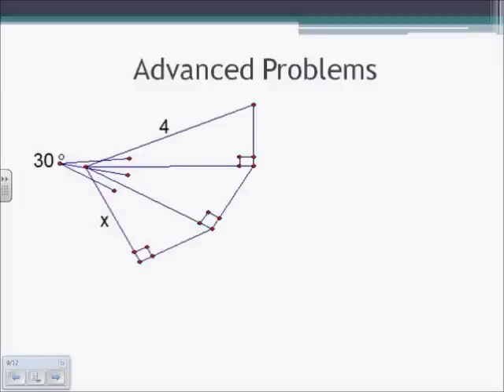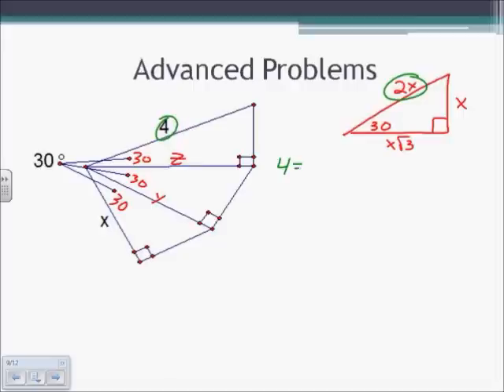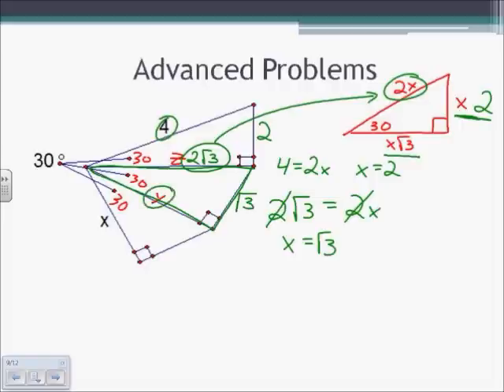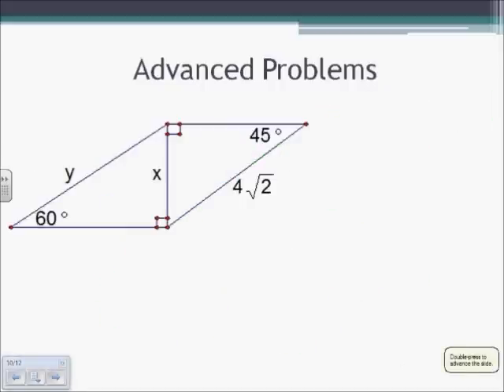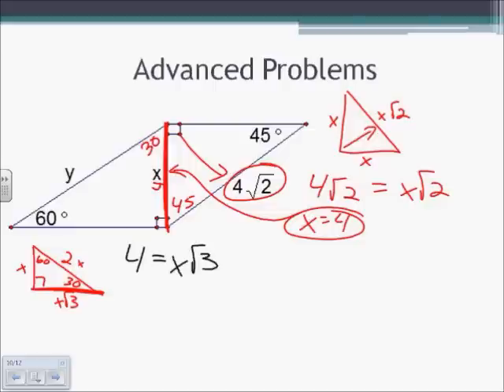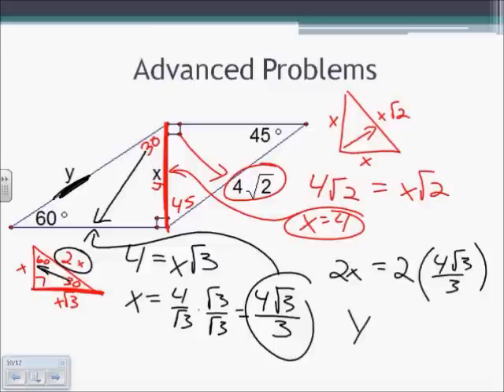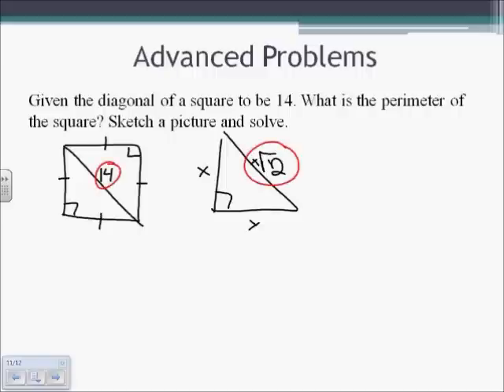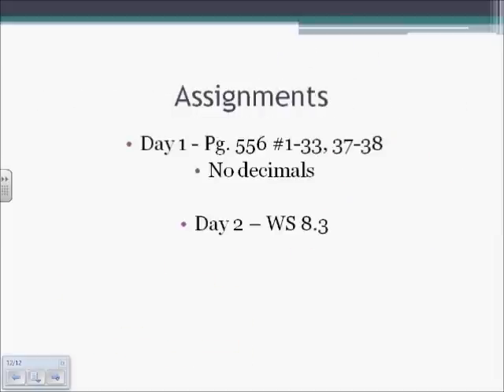Lecture 8 3 Geometry Part2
This is a lecture from our Geometry class at school. This section will cover Special Right Triangles. This video was created using Camstudio video capturing software, Audacity audio capturing software, and Windows Movie Maker.